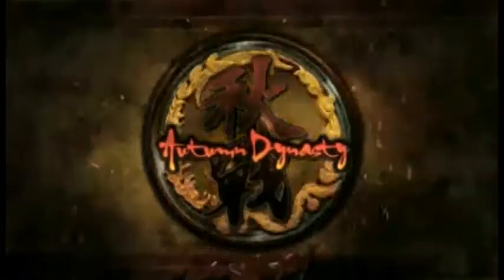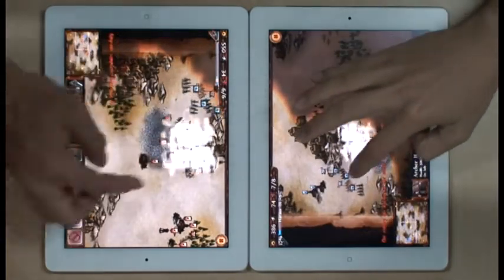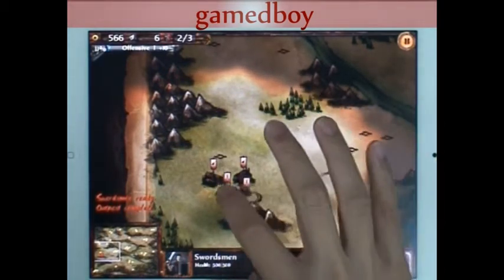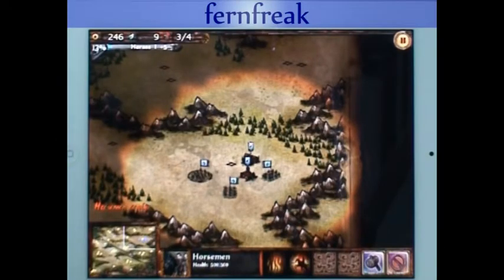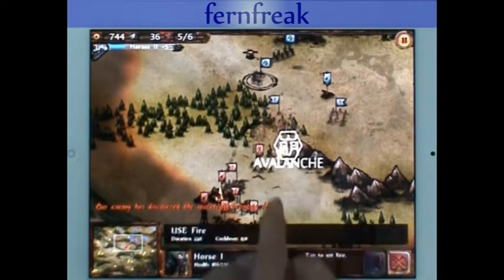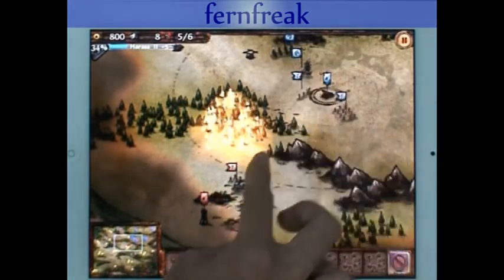Autumn Dynasty Tactics: Multiplayer Sneak Peek!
Autumn has arrived! It's been quite some time since we posted a video, so I thought we'd release this preview to let everyone know how the game's getting along... I've just graduated from school this year too, so that's helped! :)

Hats off to all those folks who can do battlecasts, really-- it's incredibly tough to keep up with all the action without degenerating into gibberish! One really needs to be in tip top condition to record these videos--  can still see some sandfly bites on my hand, and can hear that my nose is still drippy from a cold!